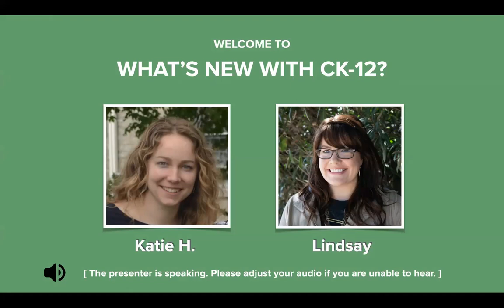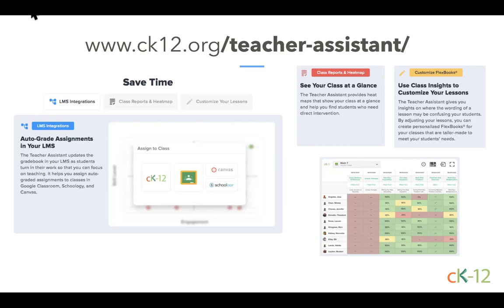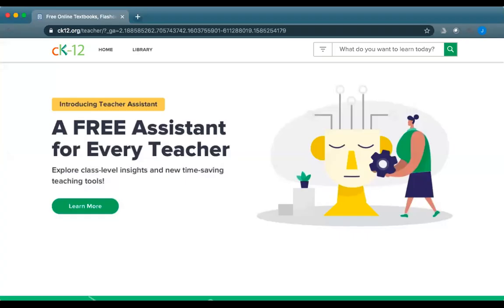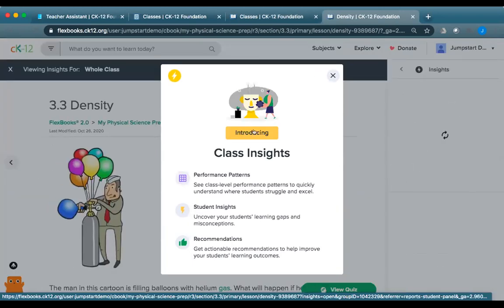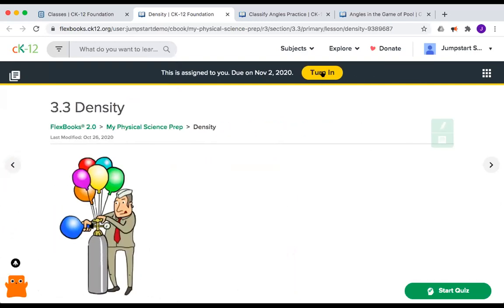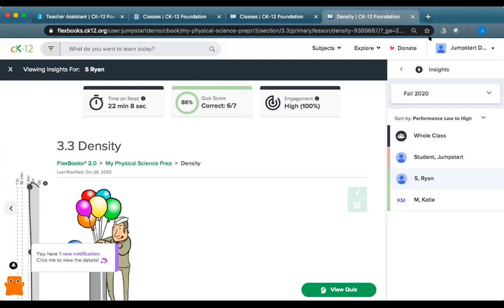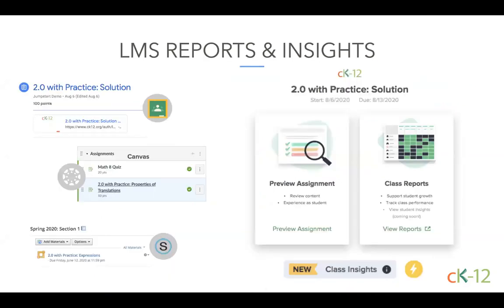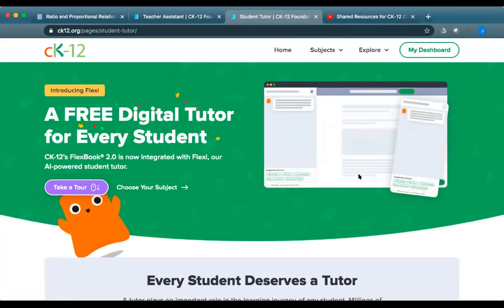What's New with CK-12? (10/27/20 Webinar)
CK-12 continues to make exciting changes to our platform. Whether you are brand new to CK-12 or one of our power users, this webinar is for you! We'll show you our newest Teacher Assistant and Student Tutor, along with interactive updates to our FlexBooks® 2.0. Join us to learn the newest ways to engage with CK-12 and support student learning.